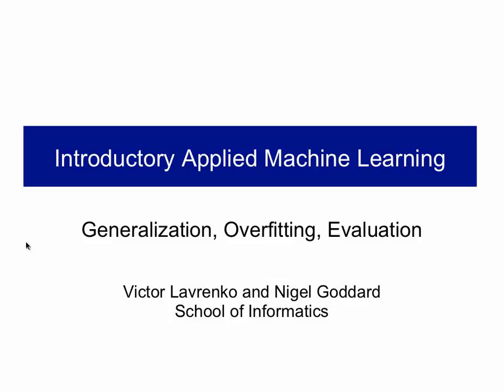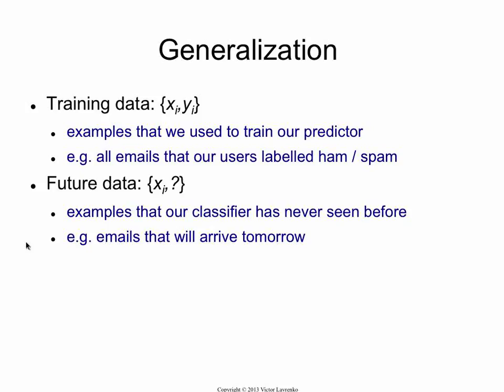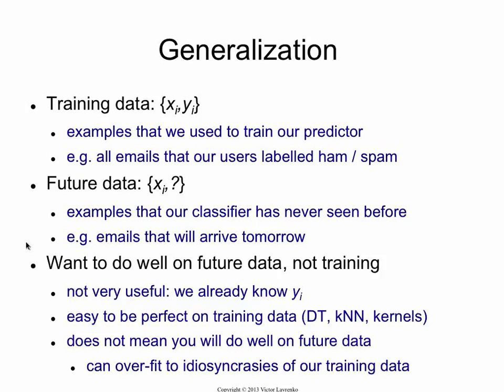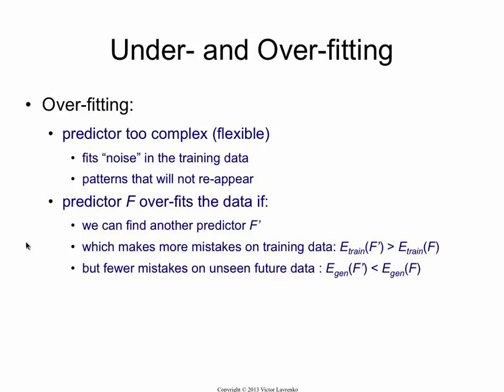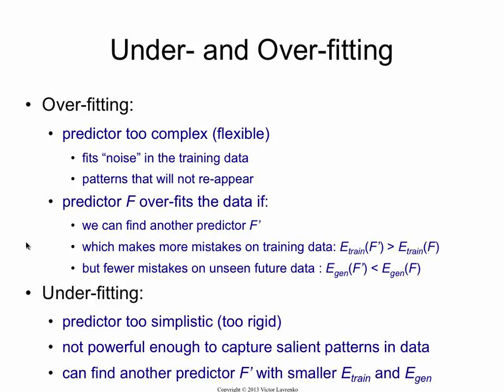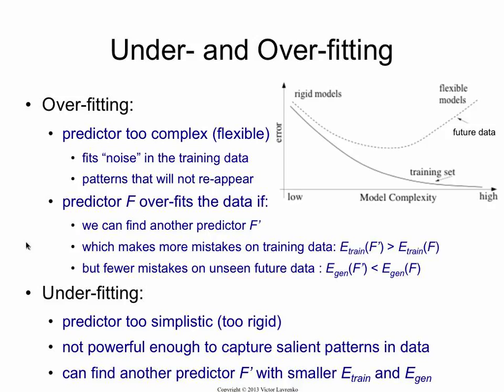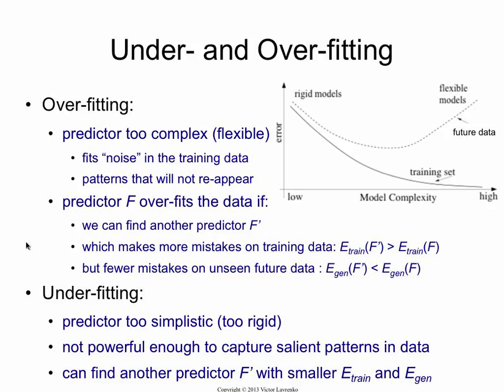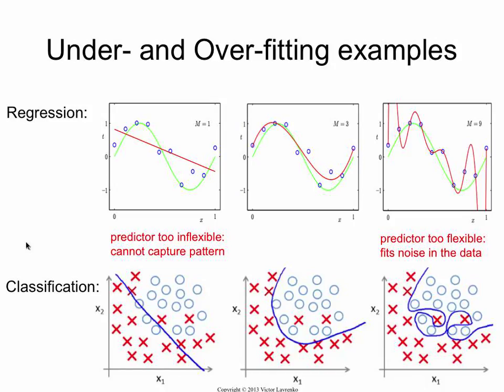Overfitting 1: over-fitting and under-fitting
When building a learning algorithm, we want it to work well on the future data, not on the training data. Many algorithms will make perfect predictions on the training data, but perform poorly on the future data. This is known as overfitting. In this video we provide formal definitions of over-fitting and under-fitting and give examples for classification and regression tasks.